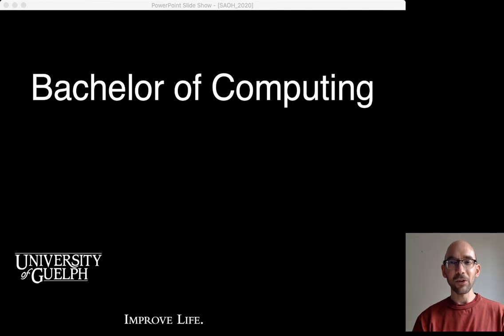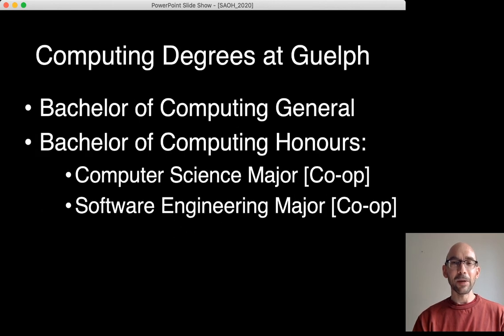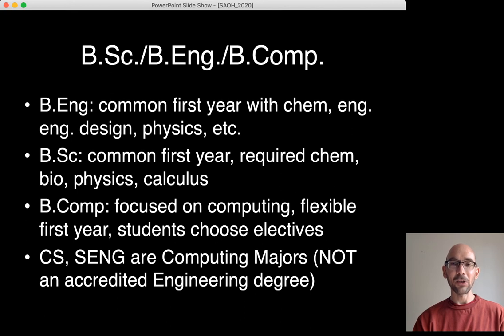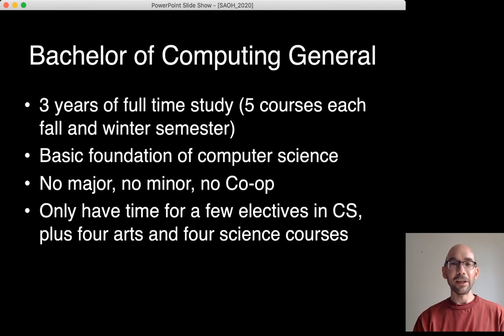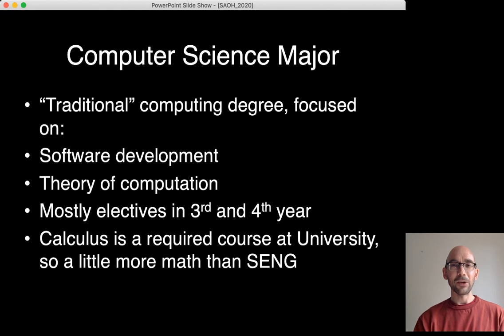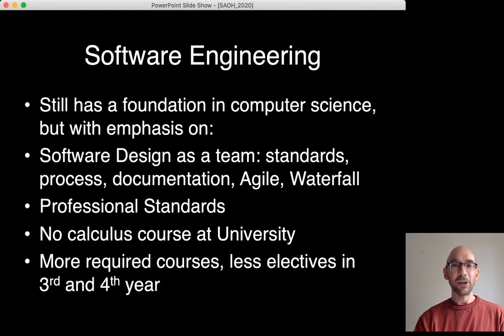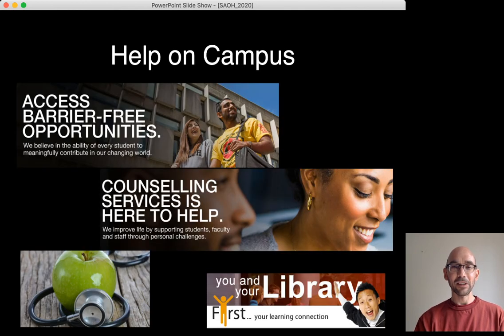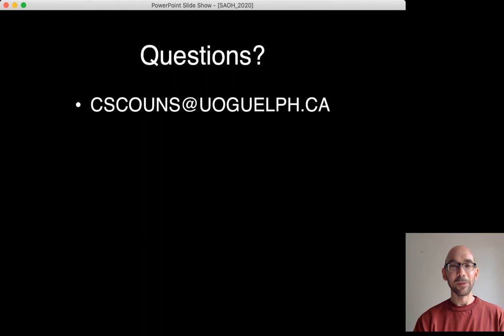Meeting your SoCS Counsellor: Greg Klotz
Are you interested in coming to the University of Guelph for a Bachelor of Computing (B.Comp)? Greg Klotz is one of two counsellors that the School of Computer Science offers to assist in your needs as a student. Listen to Greg's Spring Academic Open House speech to understand what programs are available to you within the School of Computer Science.